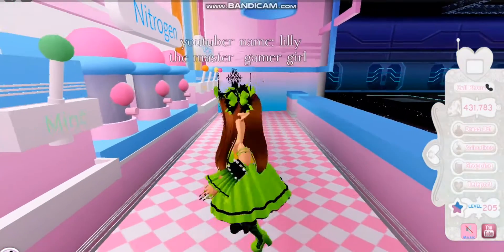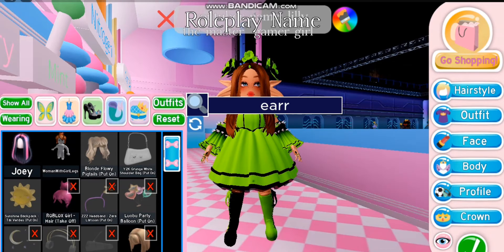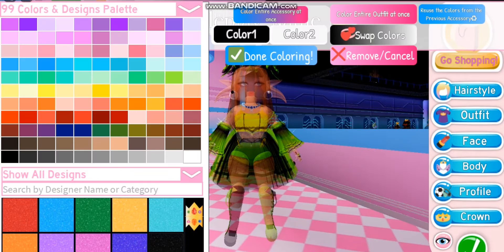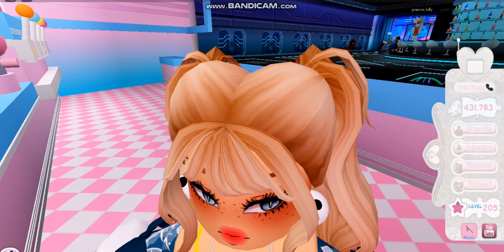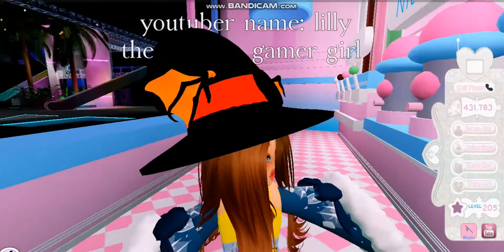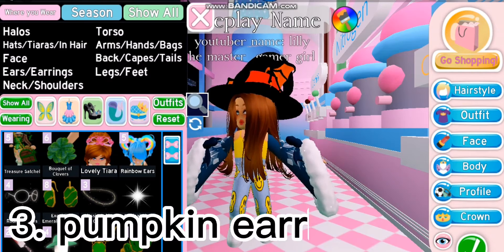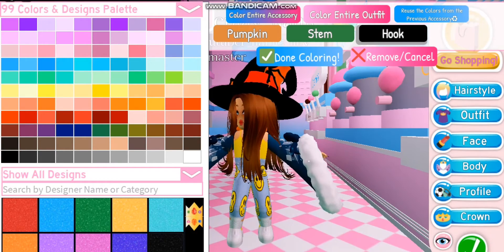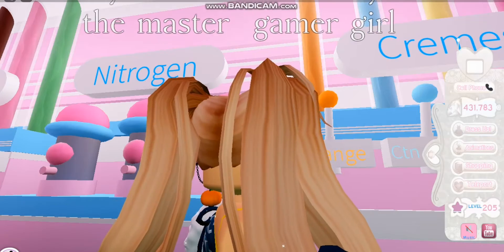Halloween outfit hacks you should try! {Royale High}🎃👻